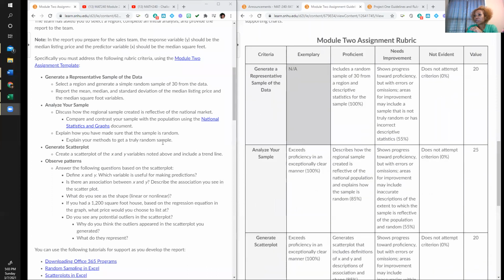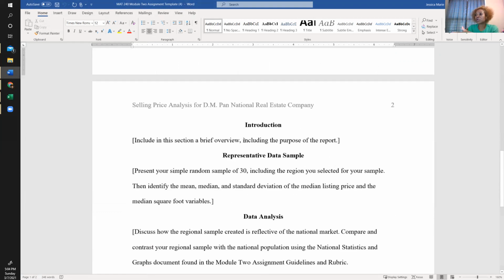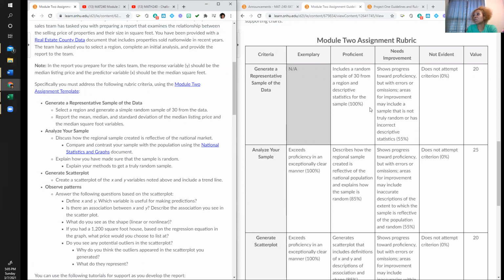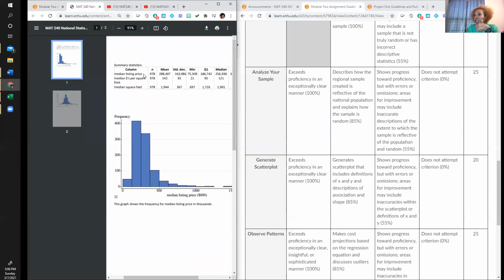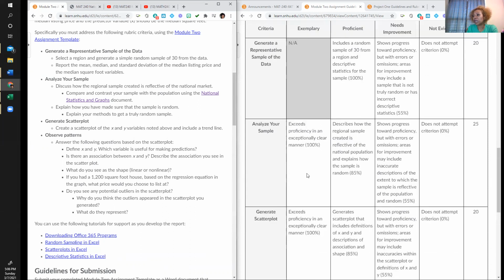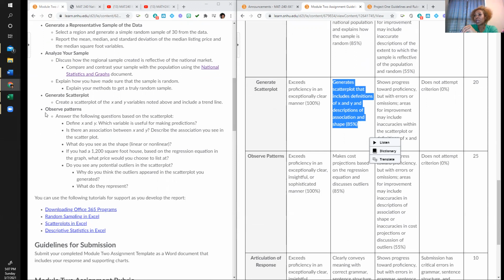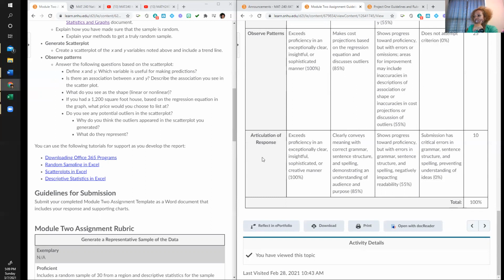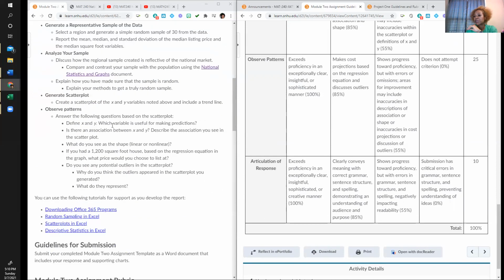Module 2 Assignment Guidelines and Rubric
Please view the videos from Prof. Sokol for the Excel portion of the assignment.  This video will show you the connection between the assignment guidelines and rubric.  I will point out some key details.  E-mail with questions.

Module 2 Assignment Videos